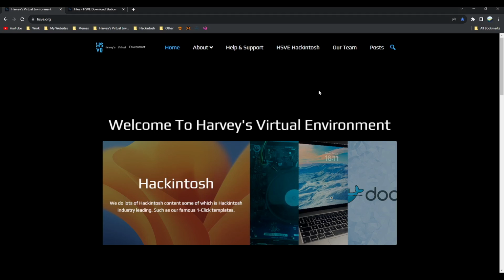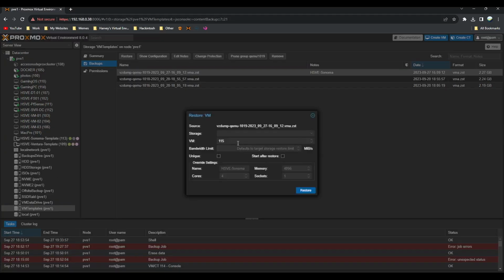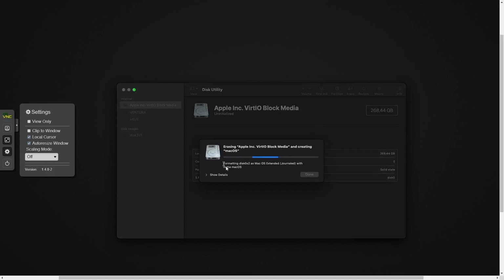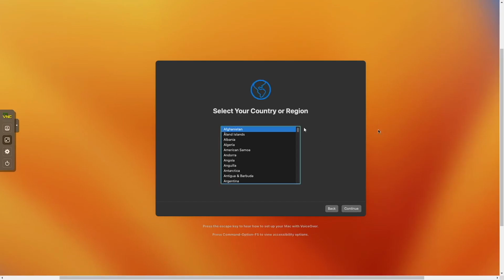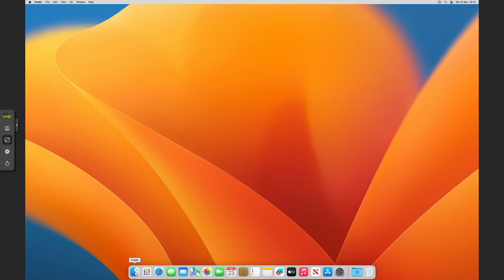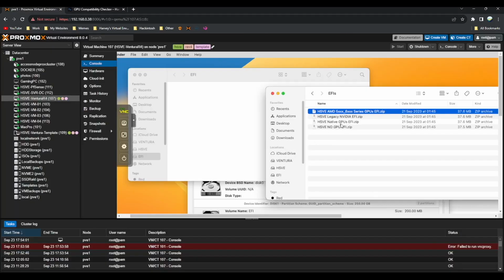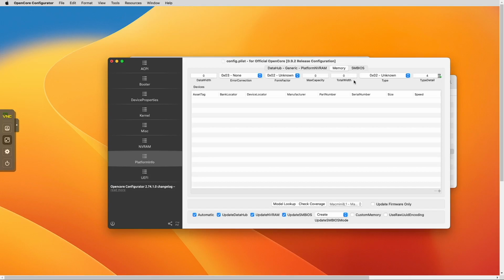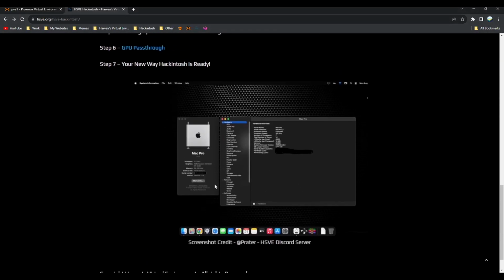(Old) Hackintosh Sonoma The New Way Using Proxmox - 2GB Download